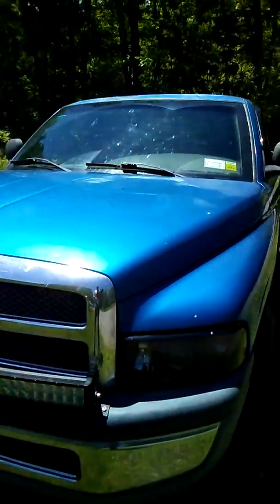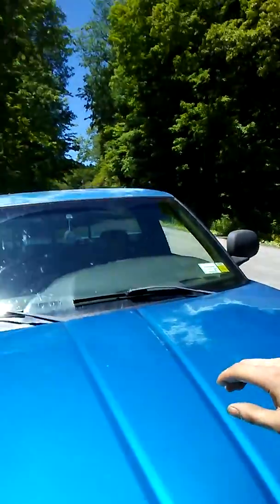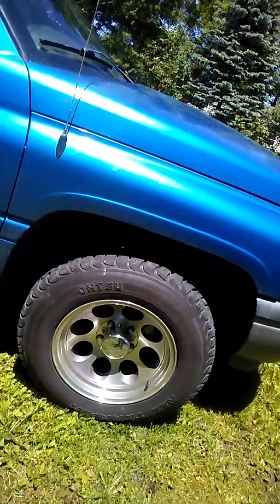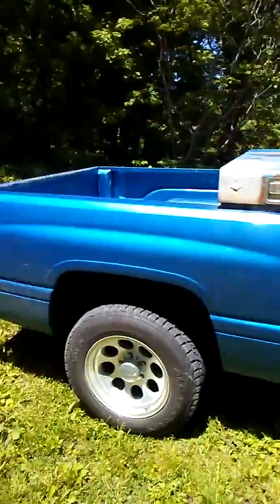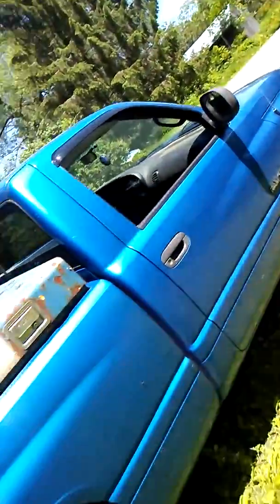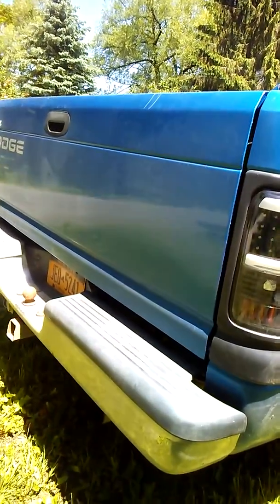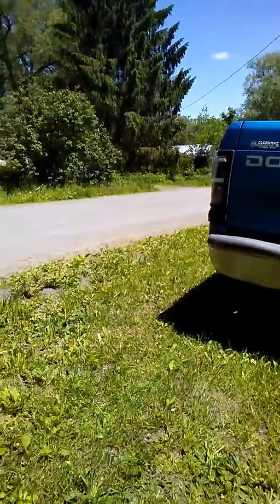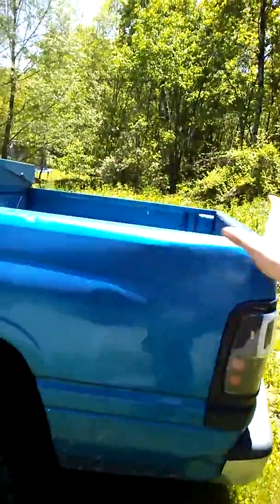Walk around my custom 2001 ram!!!